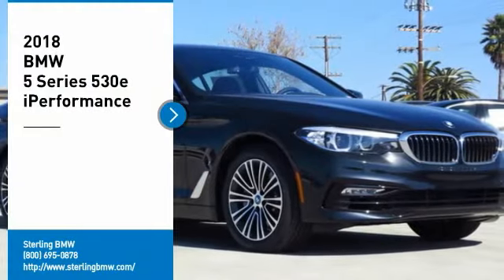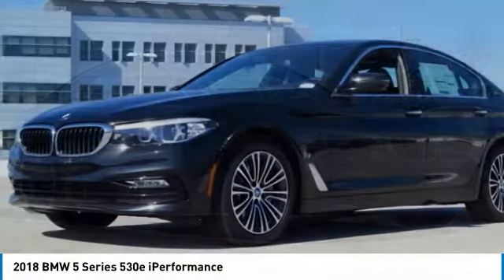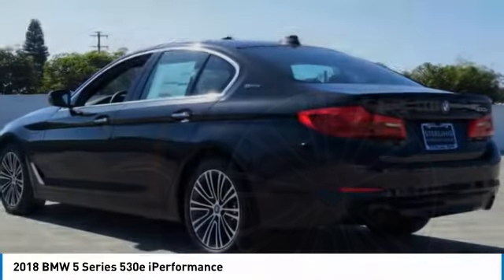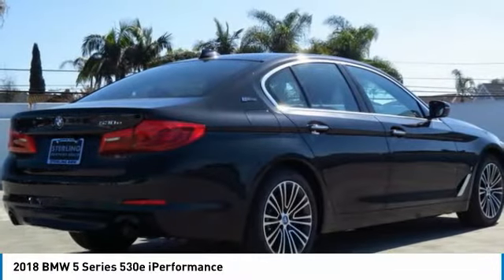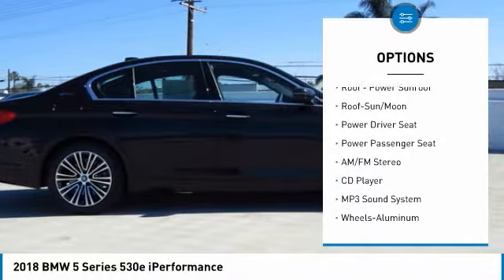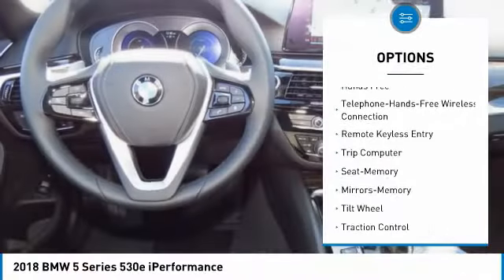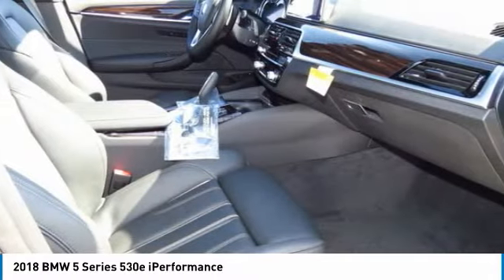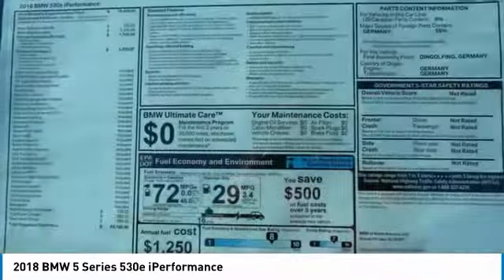2018 BMW 5 Series Newport Beach CA N180735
2018 BMW 5 Series 530e iPerformance

Sterling BMW
3000 W. P.C.H

Nav System, Heated Seats, Moonroof, CD Player, Onboard Communications System, Dual Zone A/C, Aluminum Wheels, PREMIUM PACKAGE 2. 530e iPerformance trim, Black Sapphire Metallic exterior and Black Dakota Leather interior. AND MORE! KEY FEATURES INCLUDE: Navigation, Sunroof, Back-Up Camera, Turbocharged, iPod/MP3 Input, CD Player, Onboard Communications System, Aluminum Wheels, Dual Zone A/C. MP3 Player, Steering Wheel Controls, Child Safety Locks, Electronic Stability Control, Heated Mirrors. OPTION PACKAGES: PREMIUM PACKAGE 2 Heated Front Seats, Power Tailgate, Park Distance Control, SiriusXM Satellite Radio, 1 year All Access subscription, Gesture Control, Comfort Access Keyless Entry, DRIVING ASSISTANCE PACKAGE Head-Up Display, Active Driving Assistant, blind spot detection, daytime pedestrian protection, frontal collision warning w/city collision mitigation, lane departure warning, speed limit info and cross-traffic alert rear, Active Blind Spot Detection, Lane Departure Warning. BMW 530e iPerformance with Black Sapphire Metallic exterior and Black Dakota Leather interior features a 4 Cylinder Engine with 248 HP at 4000 RPM*. WHY BUY FROM US: If you're looking for a quality new or pre owned vehicle at a reasonable price, look no further than Sterling BMW's selection of new and pre owned BMW models in Newport Beach. Horsepower calculations based on trim engine configuration. Please confirm the accuracy of the included equipment by calling us prior to purchase.